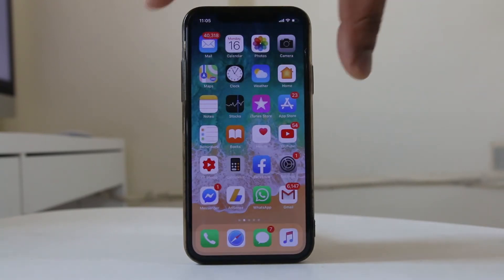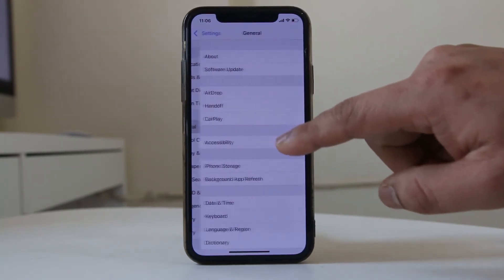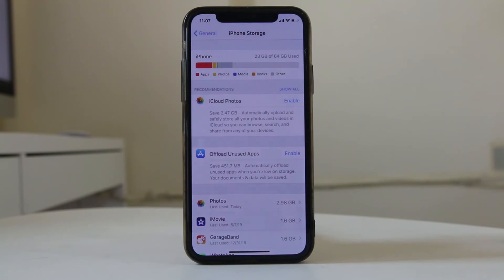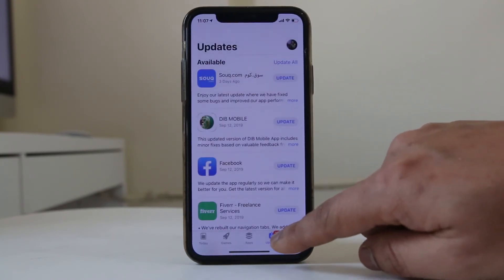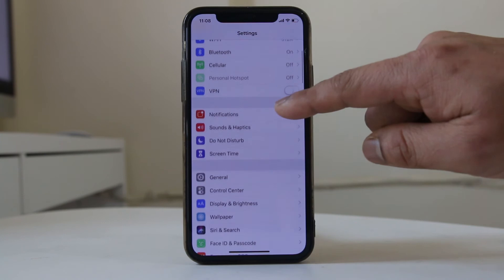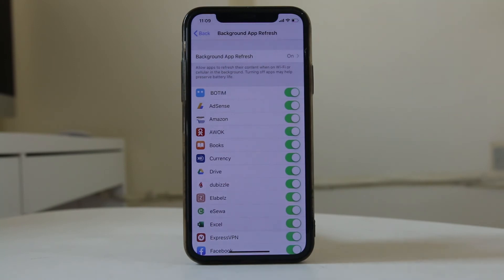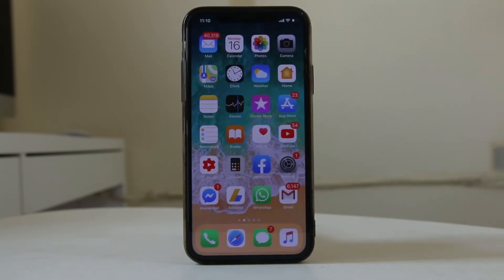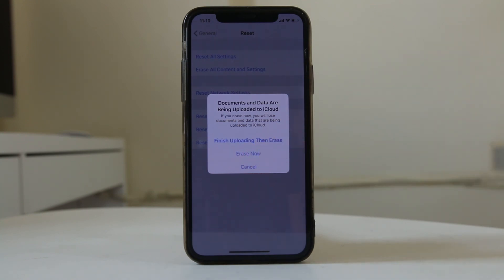How to make your iPhone faster 2019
This video also answers some of the queries:
How to speed up your iPhone
Make your iPhone faster 2019
close background apps
clear space in iPhone
clear RAM in iPhone

If your iPhone is running slow and if you want to make it faster then let us see some ways to do it.

If you are using iPhone x then quickly press the volume button up and release, similarly quickly press the volume down button and then press and hold the power on/off button until the iPhone powers off and then hold until you see the apple logo reappears.
Also the next thing is to make sure that you have enough space left in your iPhone so that the apps can load and run properly.
Select “General”.
Tap on “iPhone storage”.
Now you can see how much space is left in your device.
If you don’t have more then uninstall unnecessary apps.
Now the other thing that you need to do is to stop the background processes for the apps.
Scroll down and go to “General”.
Tap on “Background app refresh”.
Now you can either totally stop the background app refresh for all apps or else you can select the app whose background process you want to stop.
You may not want to stop the background process for apps such as email as it will stop from updating the new emails received.
Update the apps
Update iOS
Turn off automatic downloads and updates
Go to “Settings”.
Go to “iTunes & App store”.
Disable “Apps” and “Updates”.
This will stop iPhone from automatic download apps and updates

Change the battery.